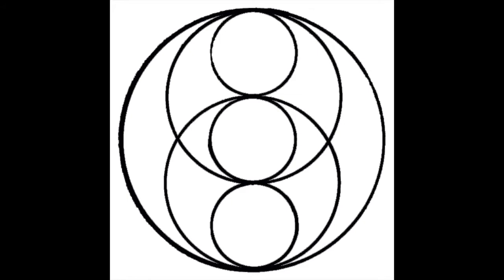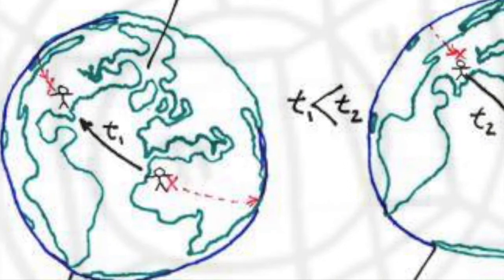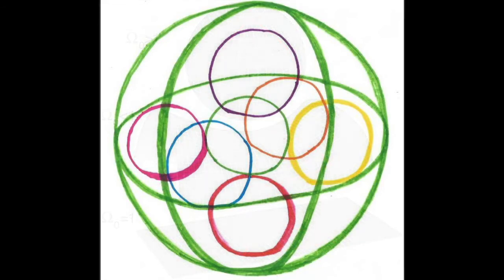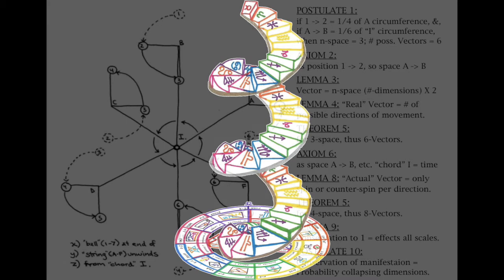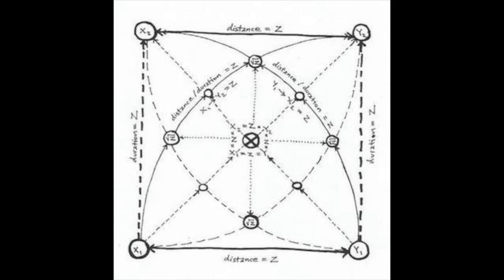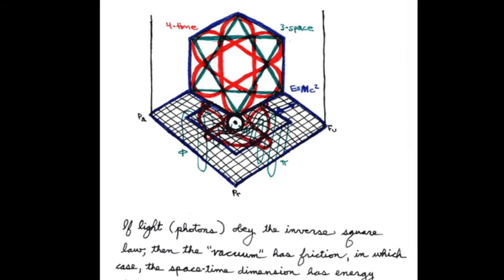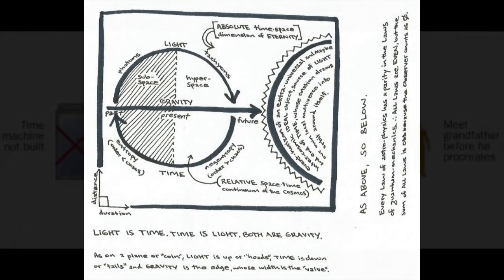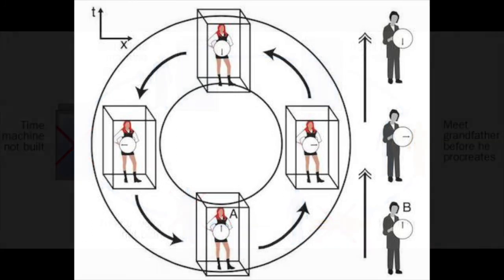Introduction To Time-Travel (a lecture by: Jonathan Barlow Gee)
Introduction To Time-Travel
(a lecture by: Jonathan Barlow Gee)

Introduction - “The Green Door” = 00:00
Part 1: What Is Time-Travel? = 00:30
Part 2: Is Time-Travel Possible? = 03:42
Part 3: How Does Time-Travel Work? = 08:46
Part 4: Now Known Physics of Time-Travel = 13:55
Part 5: The Temporal Law of Paradoxes = 20:37